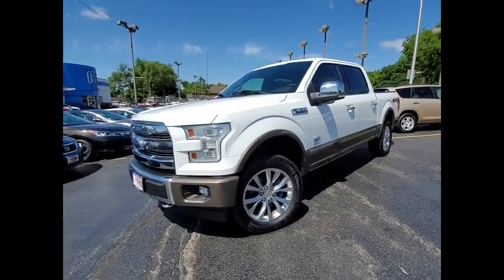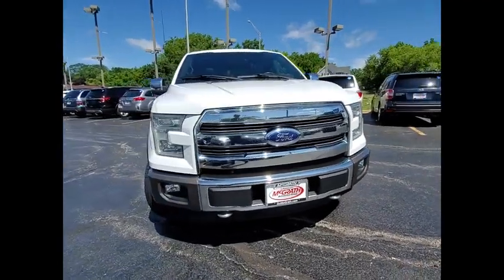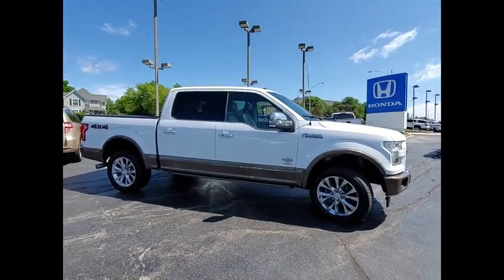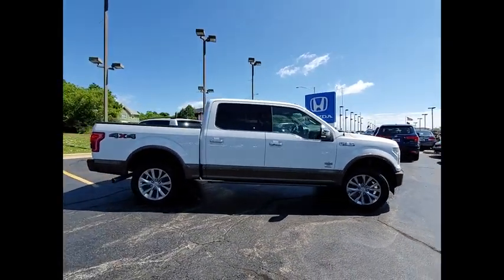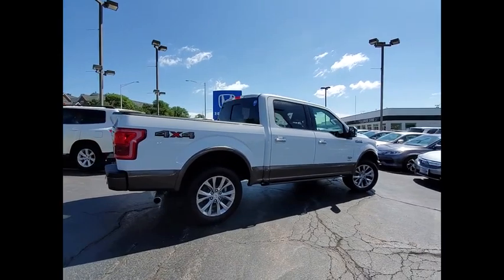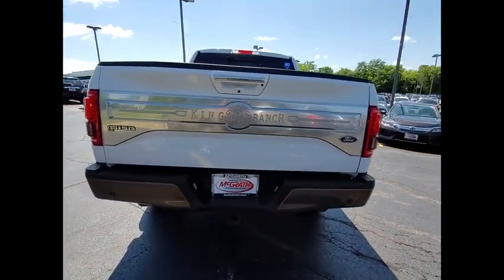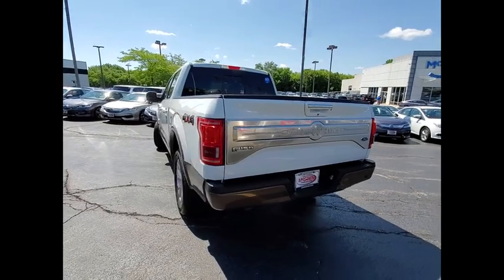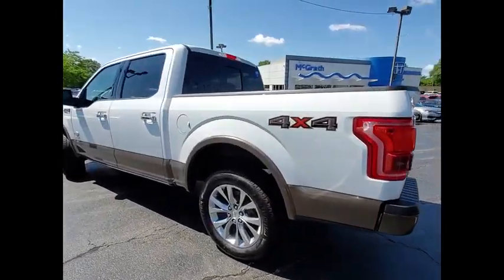2017 Ford F-150 St Charles IL PS960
2017 Ford F-150 King Ranch

2017 Ford F-150 King Ranch!! Oxford White and 4WD!! Features include Rearview Camera/Rear Park Assist, Bluetooth, Bluetooth/Handsfree, Back-Up/Rear-View Camera, EcoBoost 3.5L V6 GTDi DOHC 24V Twin Turbocharged, 4WD, 10 Speakers, 18 Machined-Aluminum Wheels, Class IV Trailer Hitch Receiver, Front Dual Zone A/C, Front fog lights, Heated front seats, Heated rear seats, Heated steering wheel, Integrated Trailer Brake Controller, King Ranch Leather Bucket Seats, Memory seat, Navigation System, Outside temperature display, Pedal memory, Power driver seat, Power passenger seat, Rear Parking Sensors, Twin Panel Moonroof, and Ventilated front seats.McGrath Honda will also cover this specific vehicle with a 3 month/3,000 mile limited Powertrain Warranty, to simply give you a peace of mind.Awards:* 2017 KBB.com Brand Image Awards * 2017 KBB.com 10 Most Awarded Brands** KBB MARKET VALUE PRICING at McGrath Honda Of St.Charles. Shop/Buy with confidence! With our KBB Market Value Pricing, you'll find our competitive market-based price on every pre-driven vehicle upfront,... No games, No hassles, Just Real Prices!!